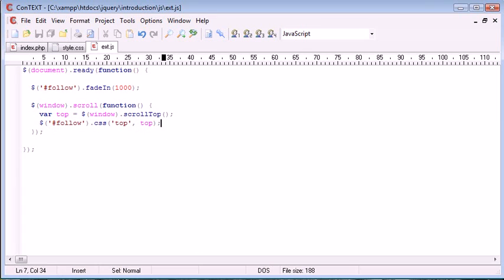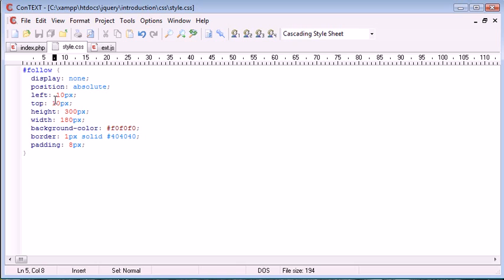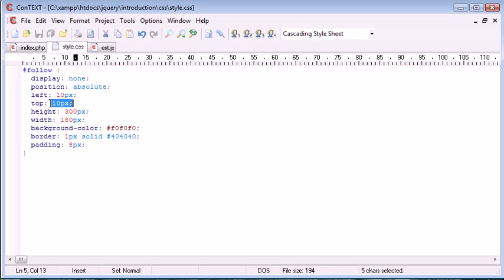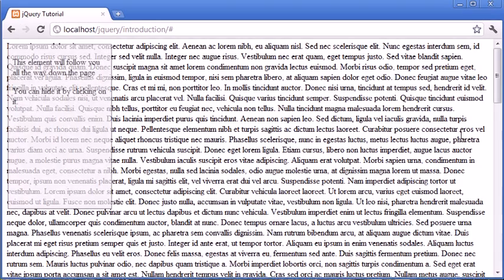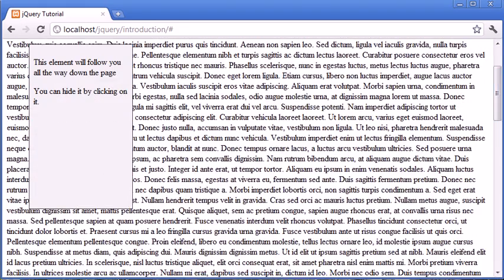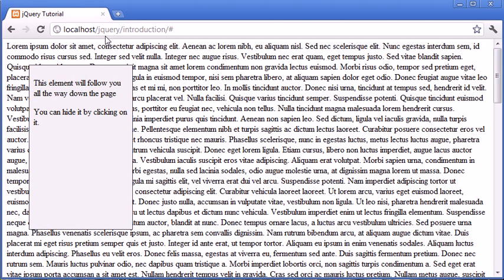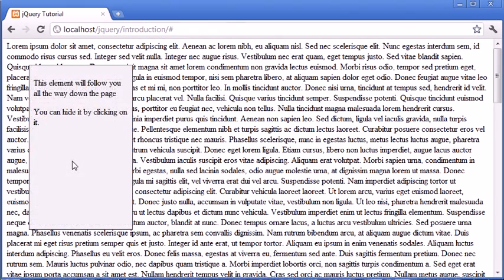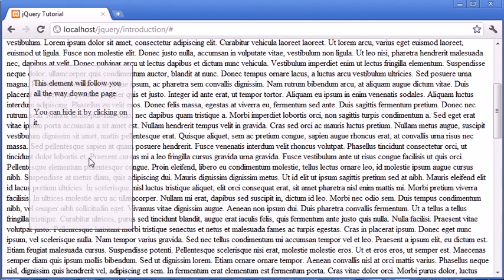191 DIV that follows down screen